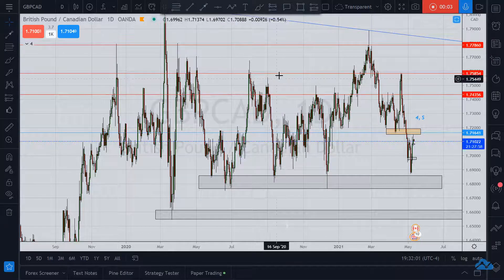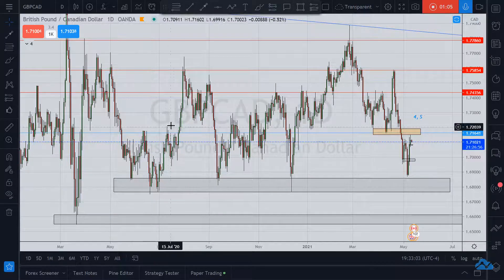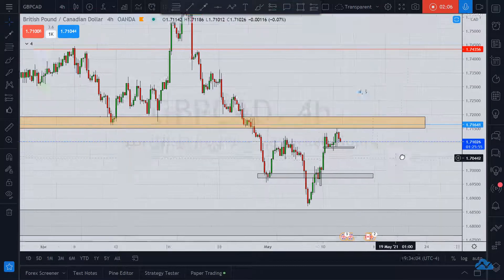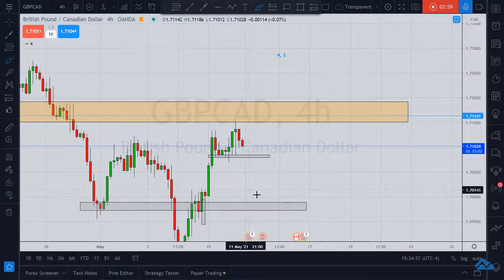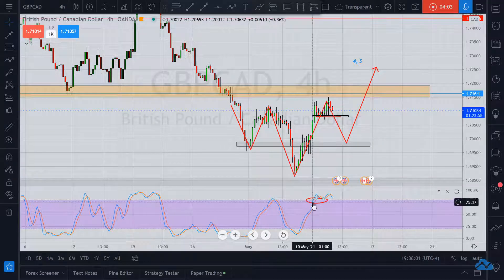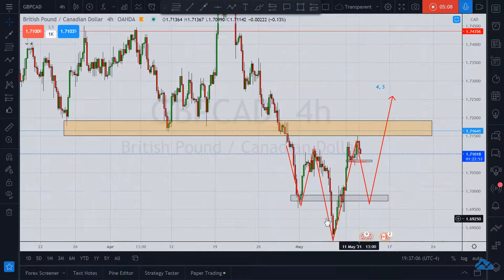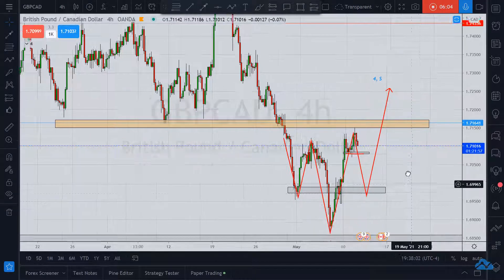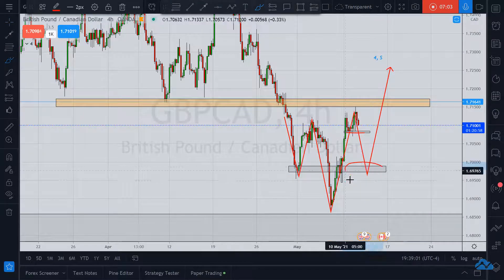GBPCAD Trade Idea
May be forming an Inverted Head and Shoulders pattern.  Looking for the quick short for +90 pips, and then the big long once price forms the right shoulder.

LionsDenFX-Free-Group
Free Forex Signals and more
LionsDenFX on Twitter and IG